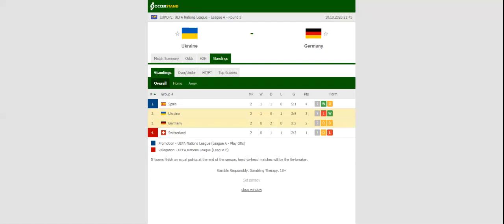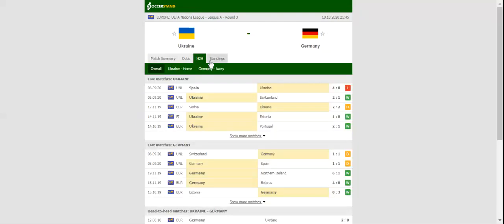UKRAINE VS GERMANY PREDICTION & BETTING TIPS - 10/10/2020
2021 college football predictions,
2019 college football predictions,
2020 ncaa football predictions,
nc state football predictions 2020,
2020 nebraska football predictions,
2020 uga football predictions,
10 football predictions 2020,
football songs,
football vines,
football skills,
football daily,
football games,
football khela,
football live,
football pump up,
football anime,
football analysis,
football asmr,
football agility drills,
football american,
football academy,
football anthem,
football boots,
football big hits,
football bloopers,
r/b football,
f c b football,
mattyb football,
s.a.b football,
football chants,